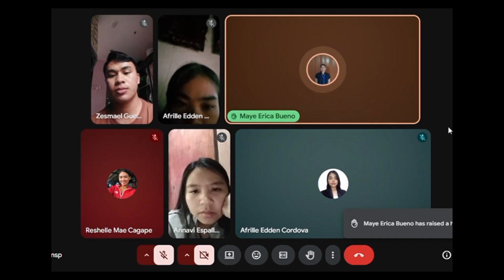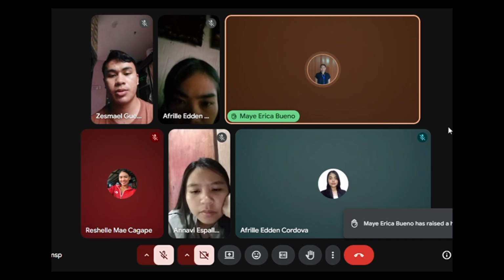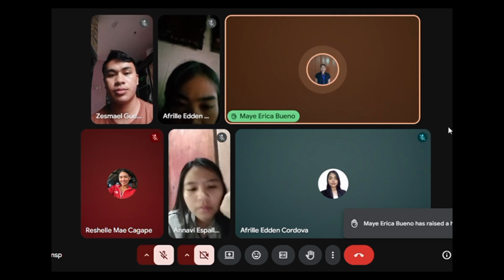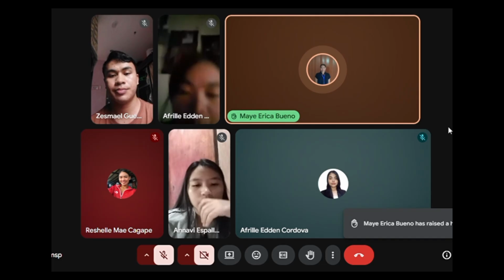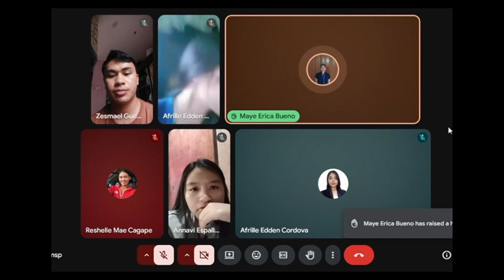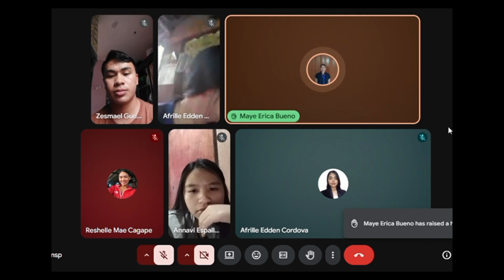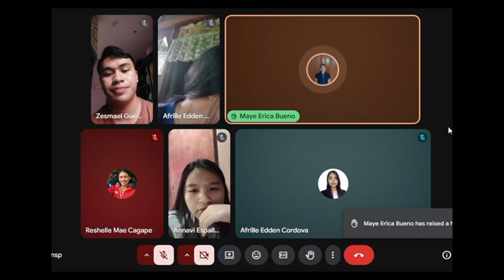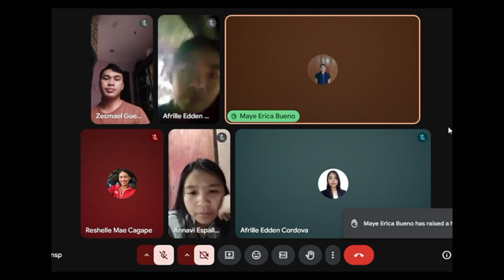Calculating the surface area of prism and cylinder